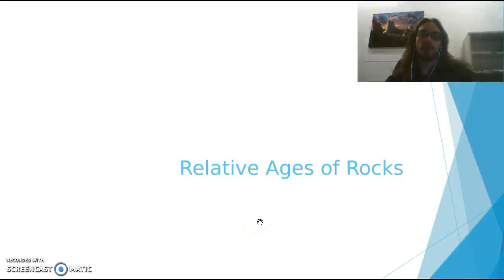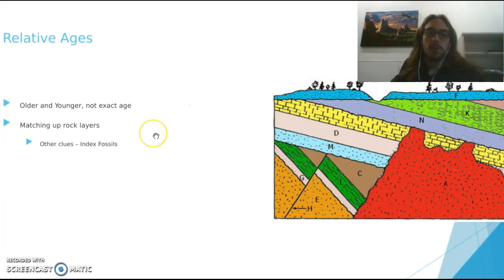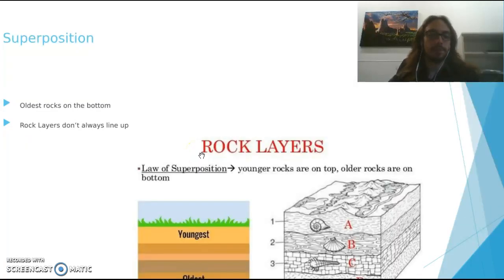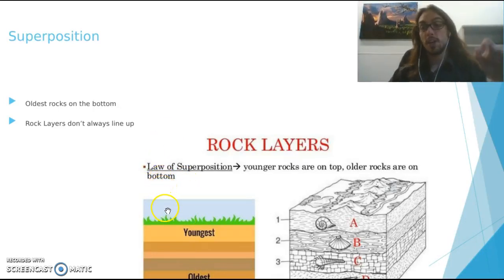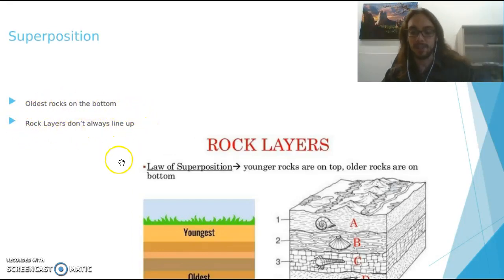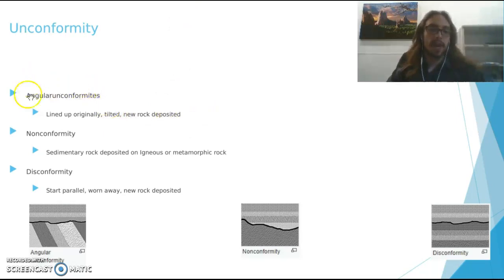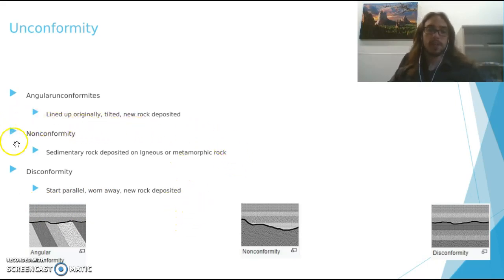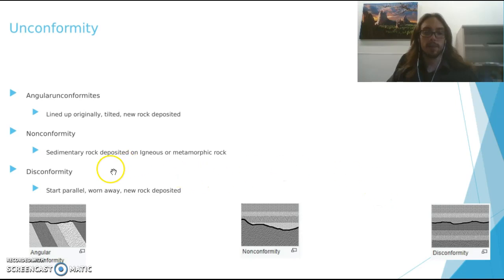Relative ages of rocks